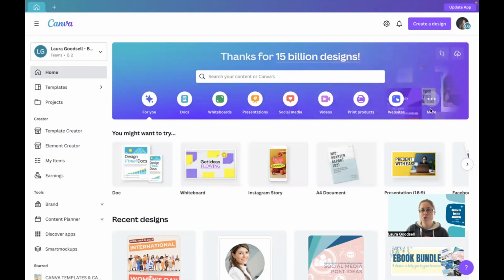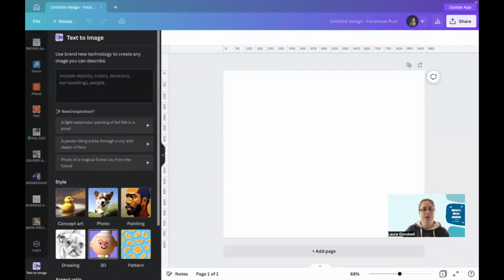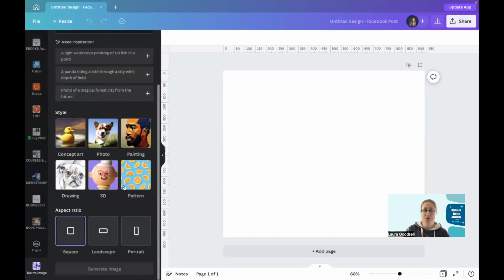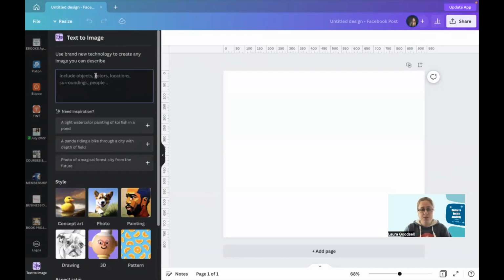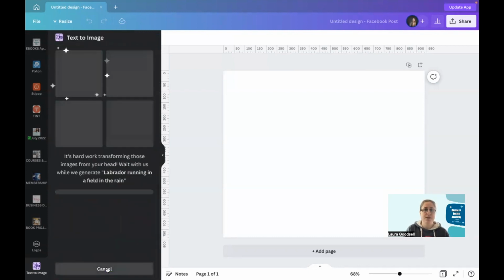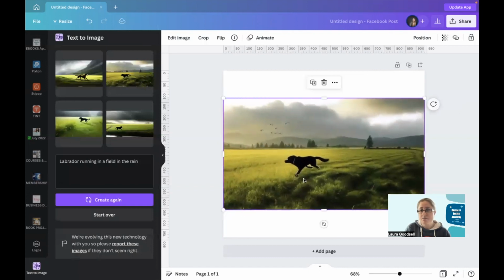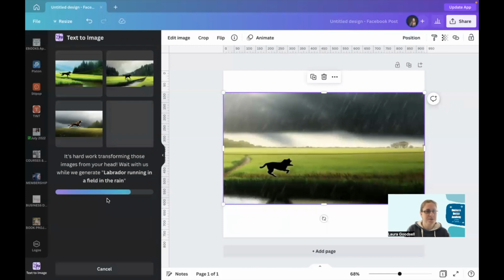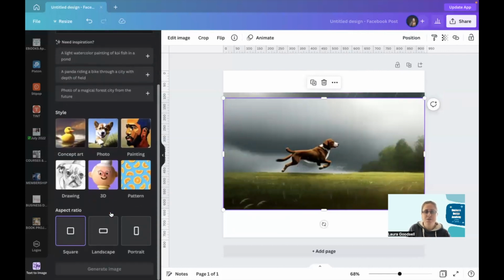NEW FEATURES ADDED TO THE CANVA TEXT TO IMAGE APP